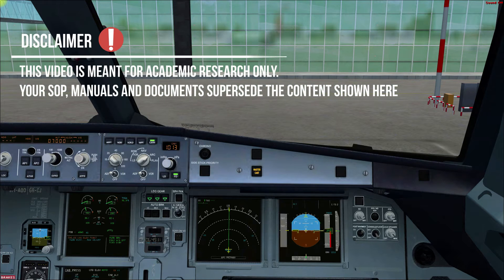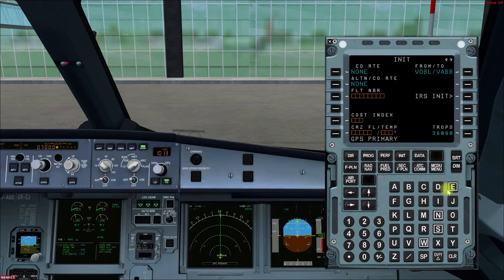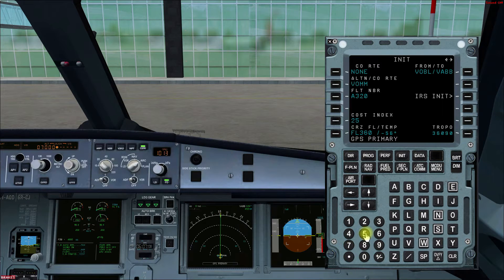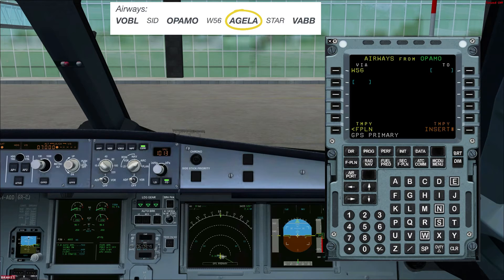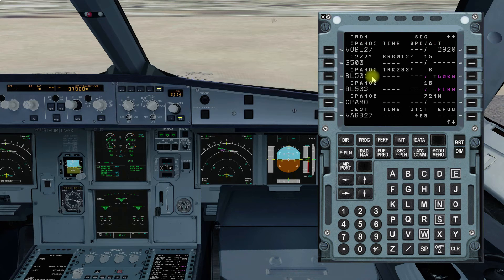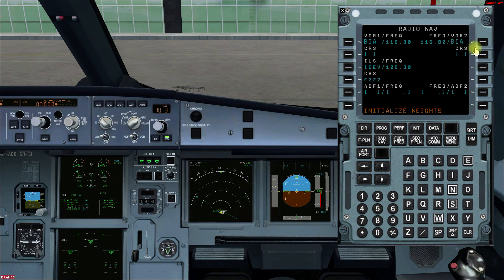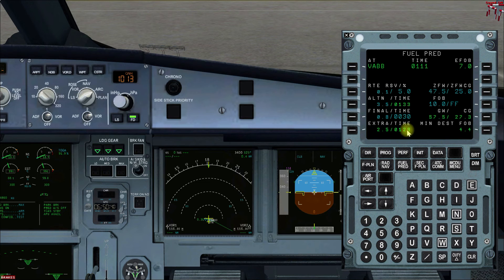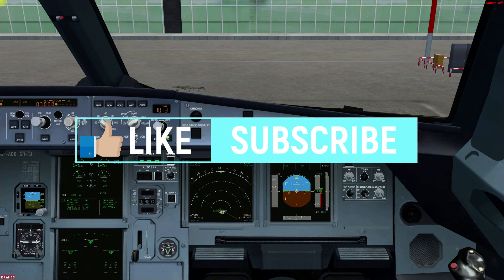Airbus A320 MCDU setup in detail(DIFSRIP)| Secondary Flight Plan explained ✈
This videos demonstrates MCDU setup of Airbus A320 aircraft.
Each page is explained in detail.

How to enter the route in flight plan page?
How to enter the secondary flight plan? : 3 different scenarios are explained.
Where to look for tropopause level on significant weather charts is shown.